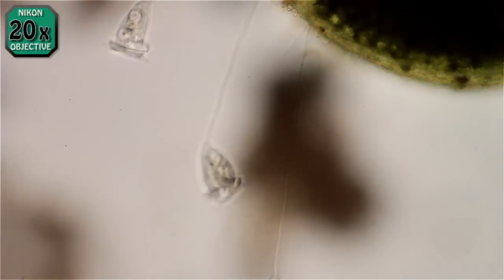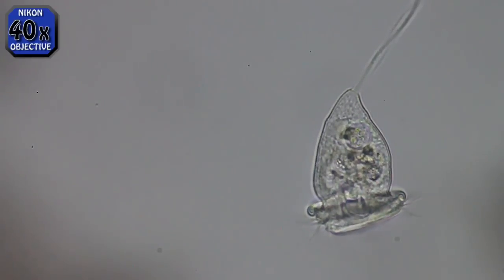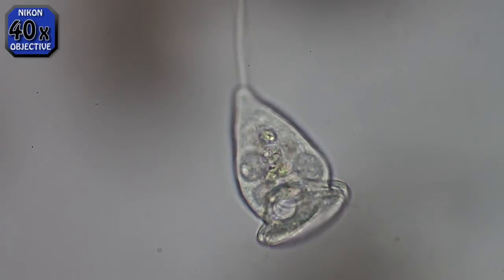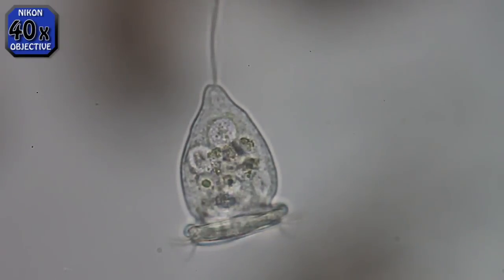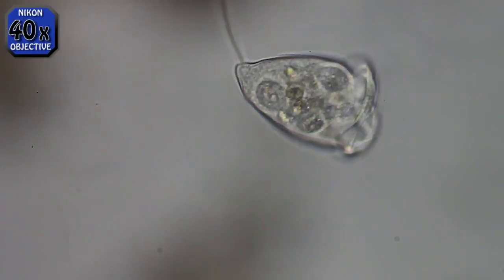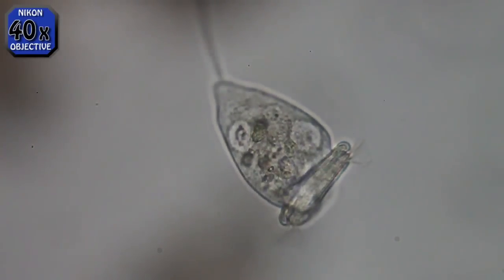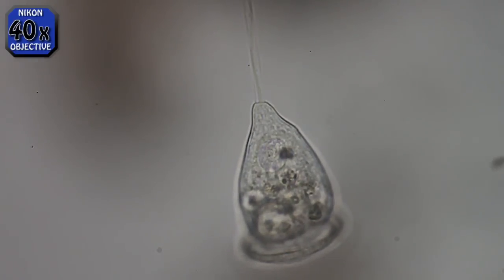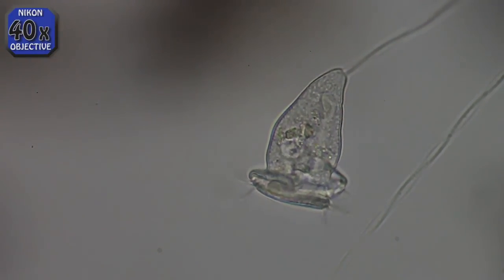Vorticella - Forming Food Vacuoles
This video shows a good view of several Vorticella feeding. You can clearly see several views of how they form, travel around the body, and then expel the waste back into the water.